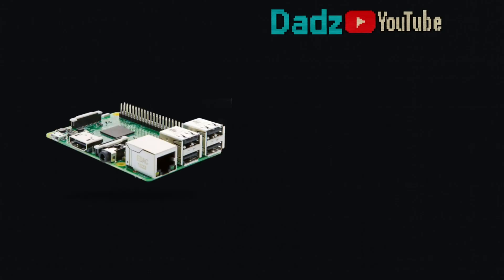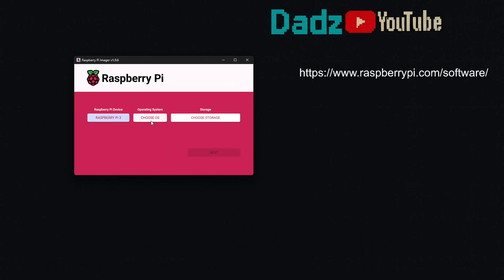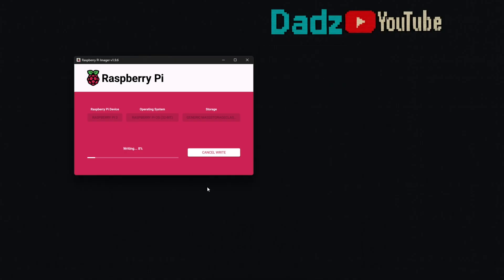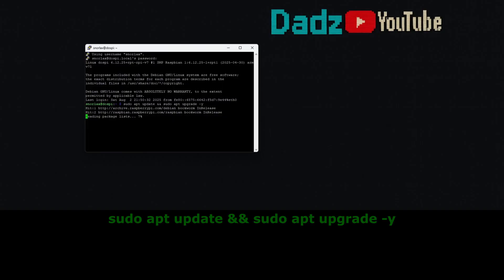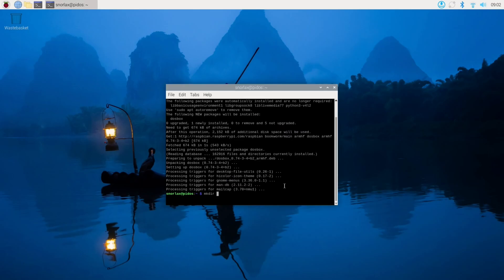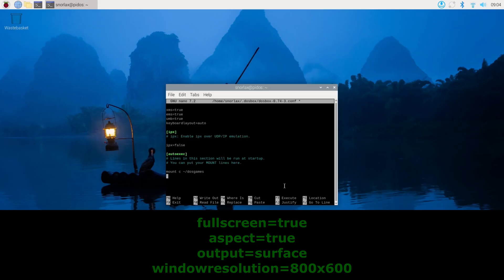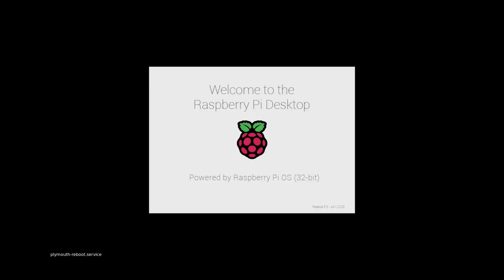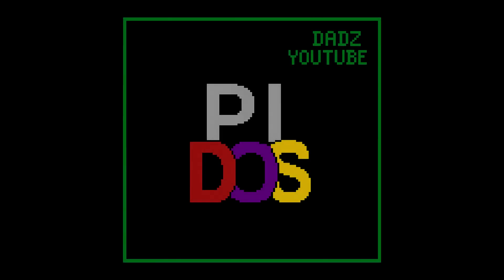I installed MS Dos on my Raspberry PI!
I have an old Raspberry Pi 3 Model B.
I like MS Dos Games. Let make the two meet.
I present to you: the PI DOS project (and the crowd goes MIIIIILD!!).
On boot up launches to Dos full screen with the correct folder mounted.

I promised the list of commands but the video description does not handle code well.

Chapters:
00:00 Intro
00:59 Installing Raspberry PI OS
4:05 Installing DosBox
5:47 Some tweaks
9:08 Outro